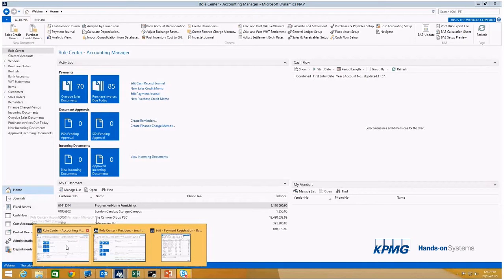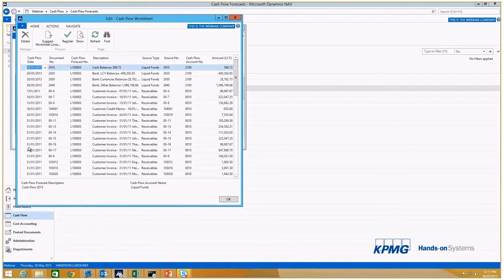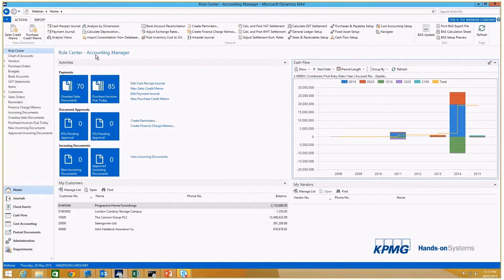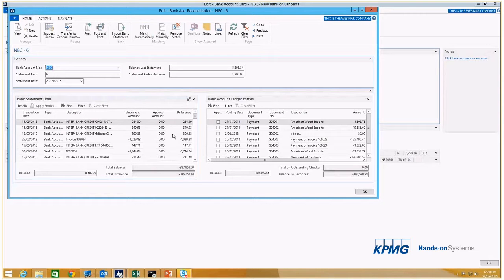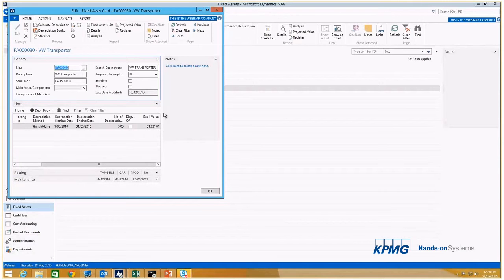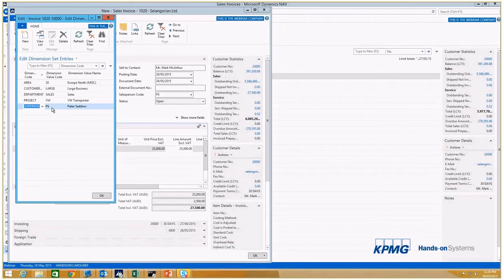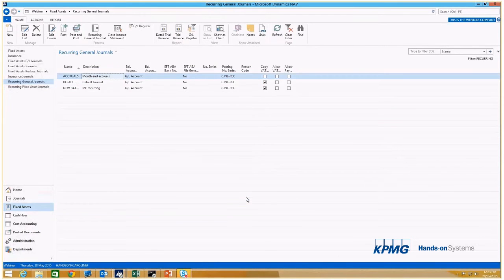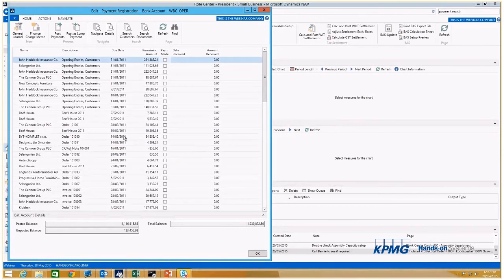Microsoft Dynamics NAV 2015 Financial Capabilities Webinar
Watch our Webinar on the features and capabilities of Microsoft Dynamics NAV 2015 for businesses with inventory, warehousing and distribution needs.